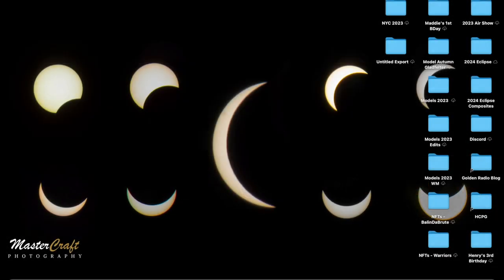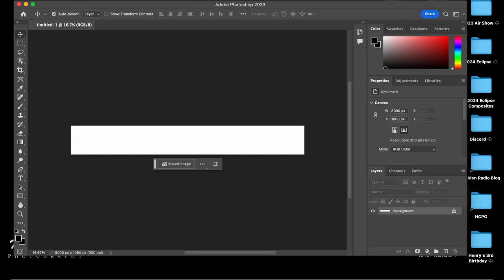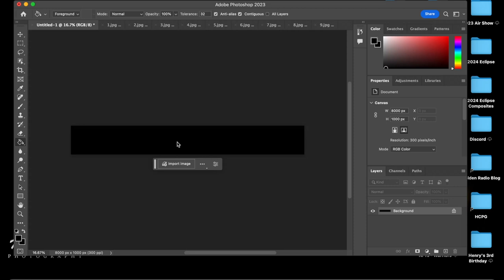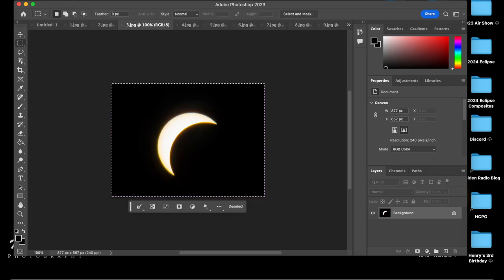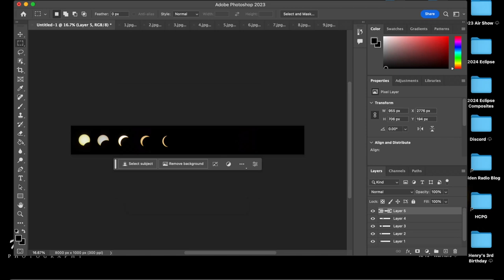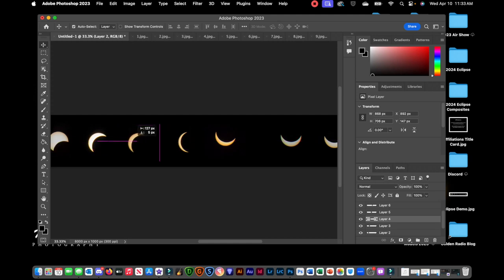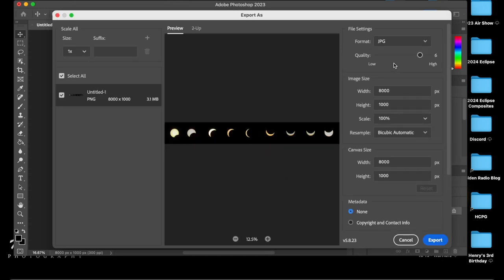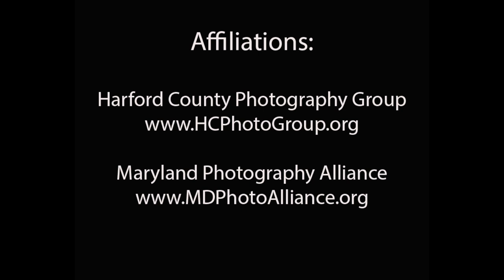MasterCraft Photography - 2024 Eclipse Composite Creation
A short tutorial on how I created my composite of the 2024 Solar Eclipse.